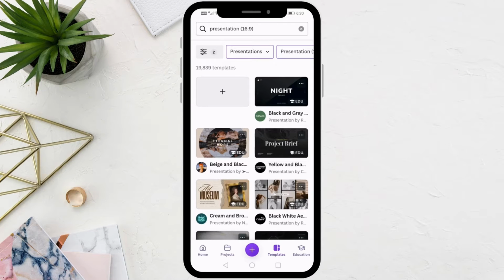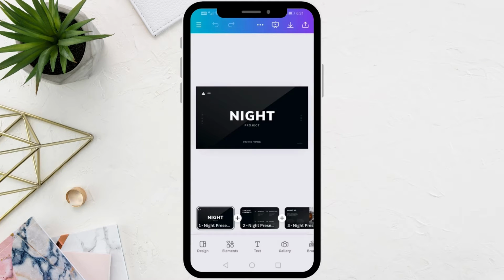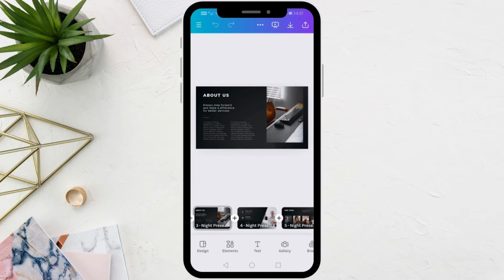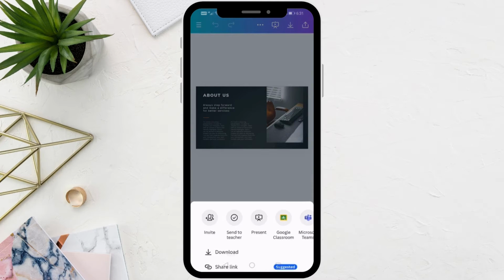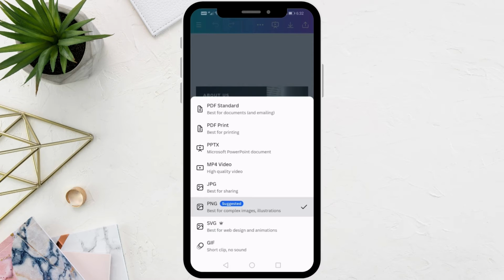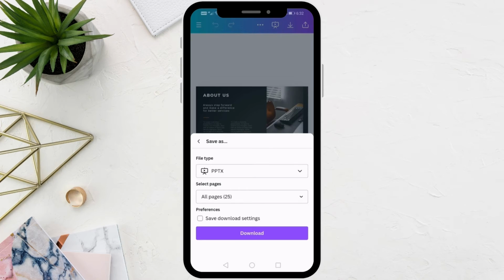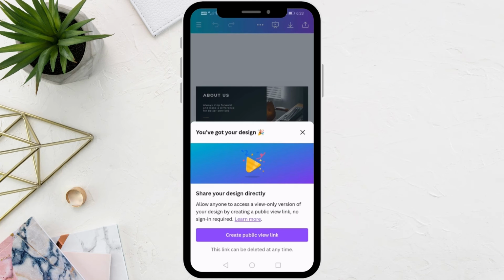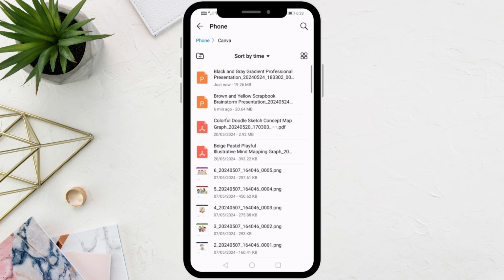How To Save PPT in Canva Using Phone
In this video, I'll guide you through the simple steps to save a PowerPoint (PPT) presentation in Canva using your phone. Whether you're working on the go or just prefer using your mobile device, this tutorial will help you get the job done quickly and efficiently.